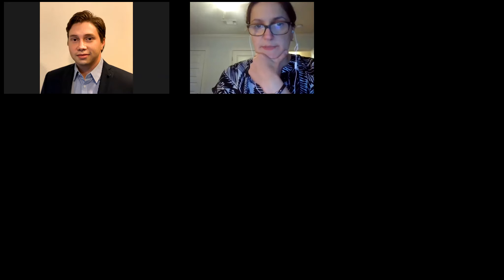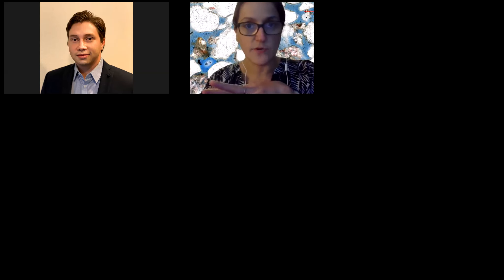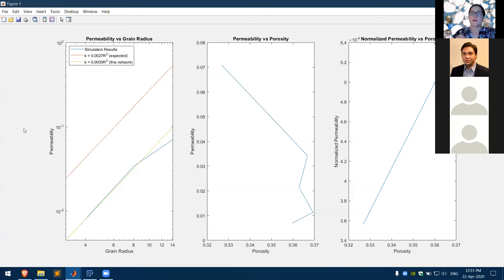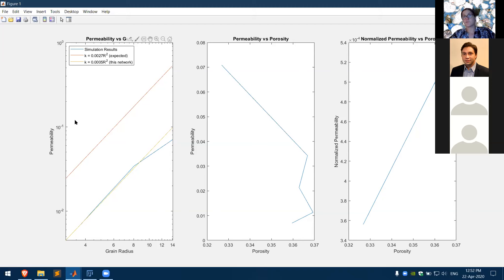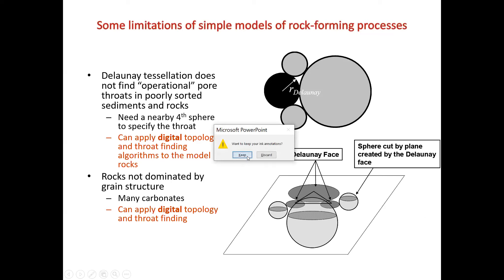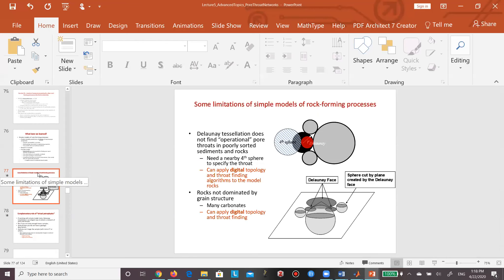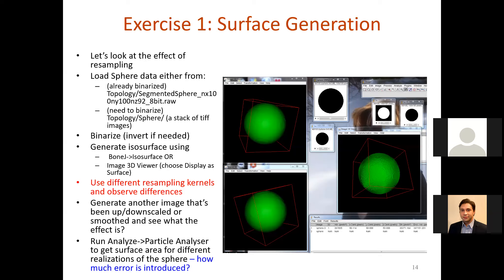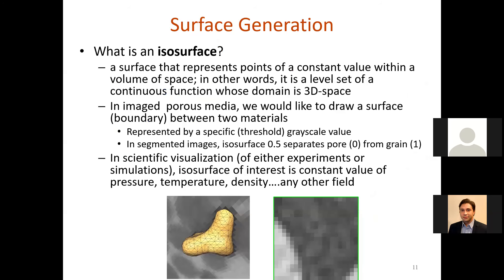PGE383 DigitalRocks Lecture5 PoreNetworksWrapUp Lecture6 Surfaces 2020 04 22